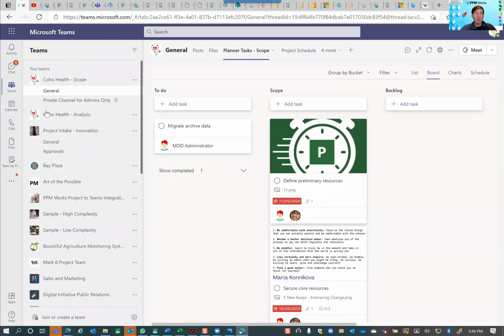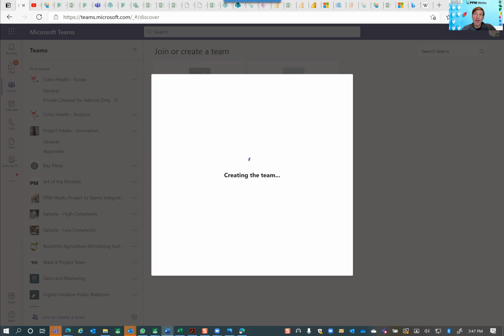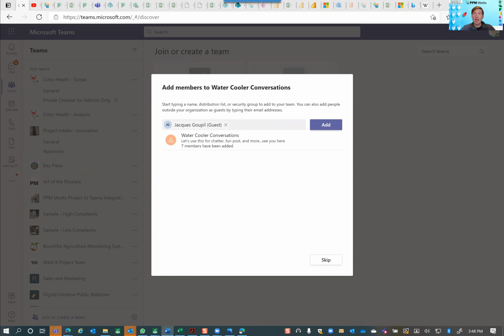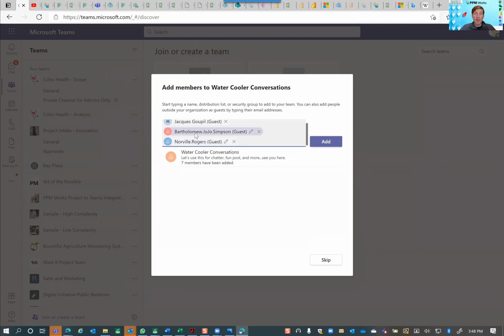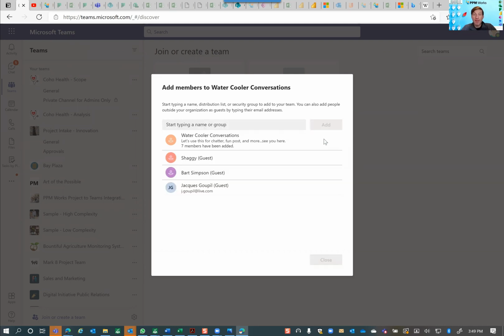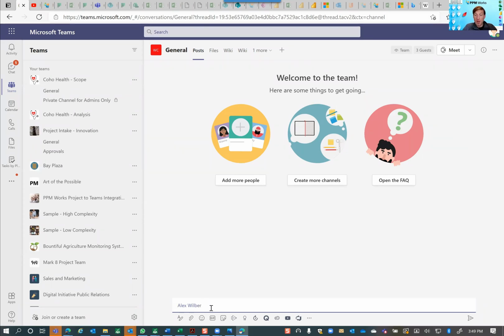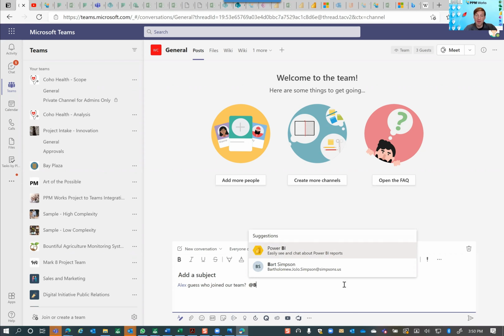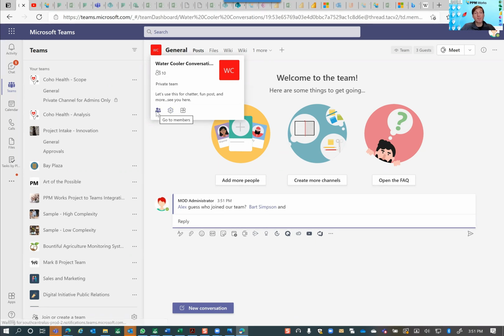Microsoft Teams – Editing a Guest Member’s Name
As you may already know, when adding an external user to a Microsoft Team the email is used to add the new guest. Watch this video to learn how to edit a guest members name in Microsoft Teams.

PPM Works provides expert Project and Portfolio Management consulting services to help your company achieve its full potential. As a OnePlan and Microsoft Gold Partner, we specialize in OnePlan, Microsoft Project, Power BI, Power Apps, Power Automate, Teams, Planner, and SharePoint. Whether you need a small enhancement or a full transformation, our tailored solutions ensure you get exactly what you need. Explore our services and let us help you streamline your project management journey!